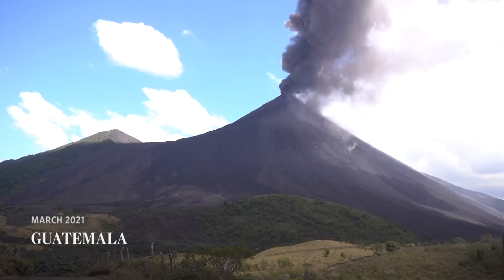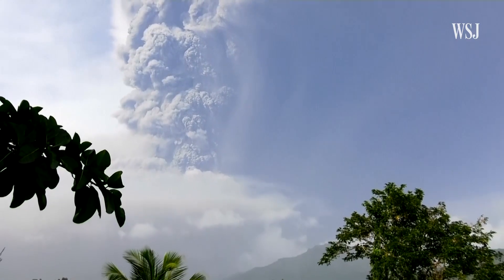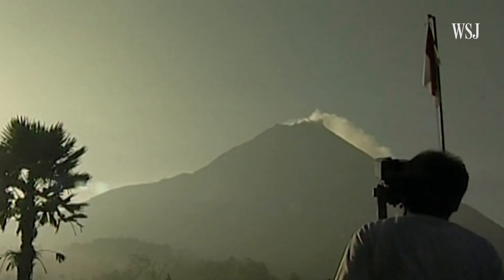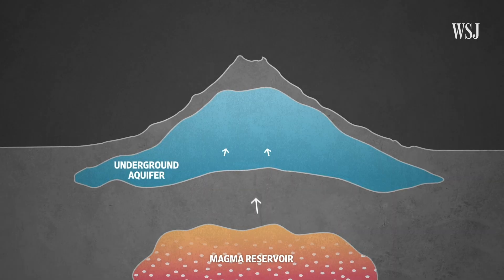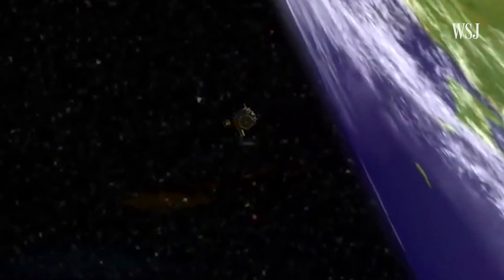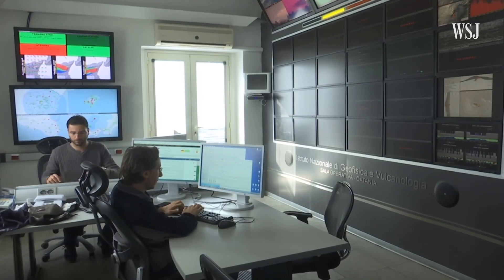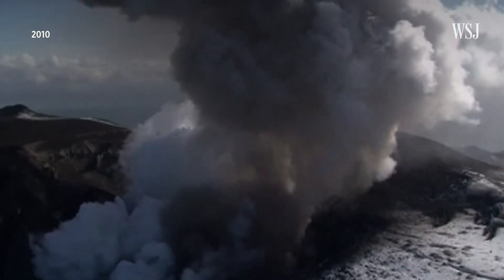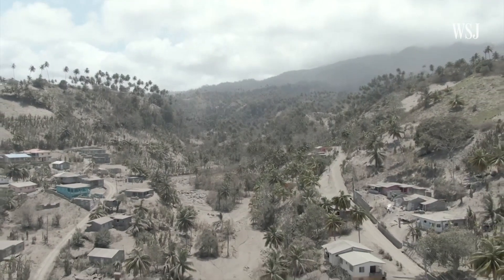How NASA Satellites Can Help Predict Volcanic Eruptions and Limit Damage | WSJ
Volcanic eruptions are often hard to predict and can cause widespread social and economic damage. Scientists are now turning to NASA satellites to help them forecast eruptions months or even years in advance, and minimize the impact on human activities. Photo Composite: Michelle Inez Simon